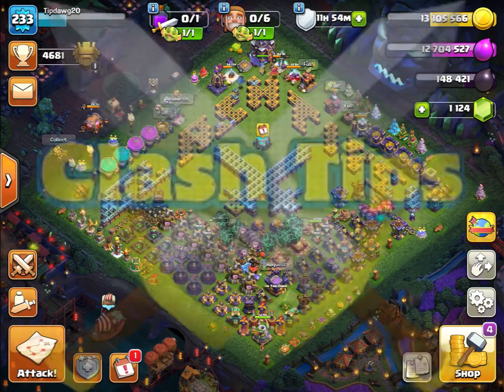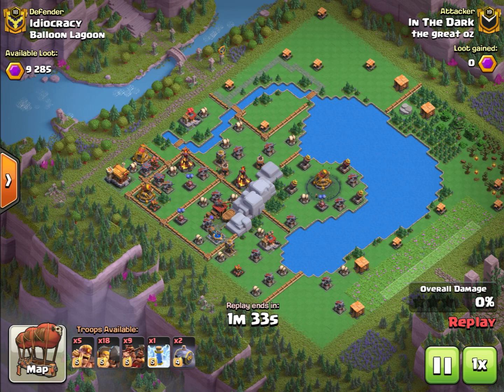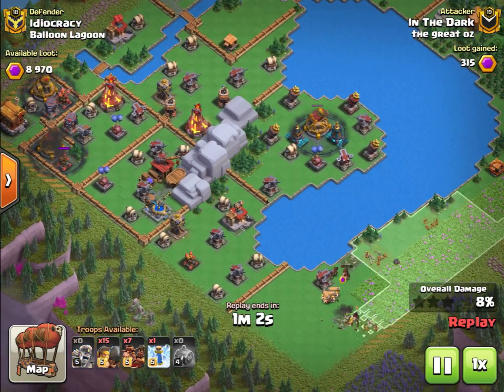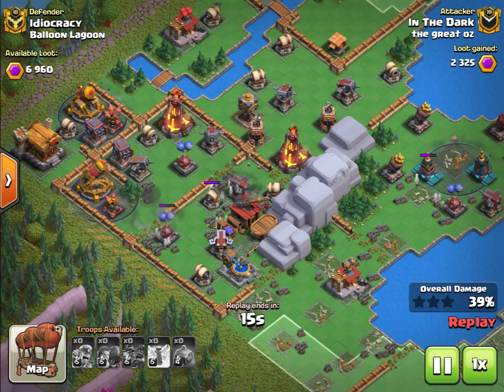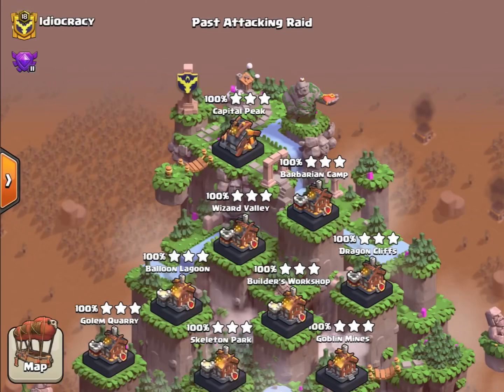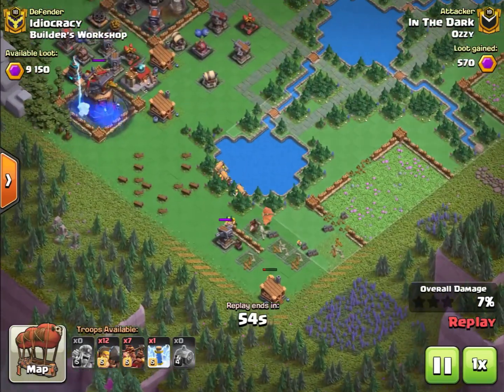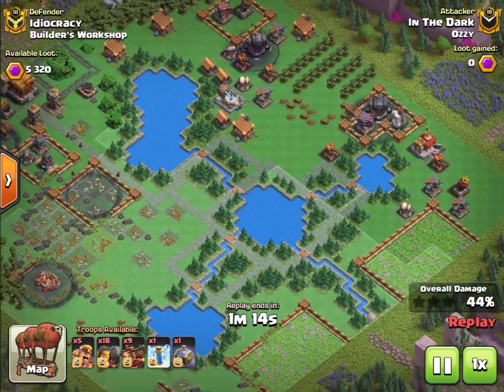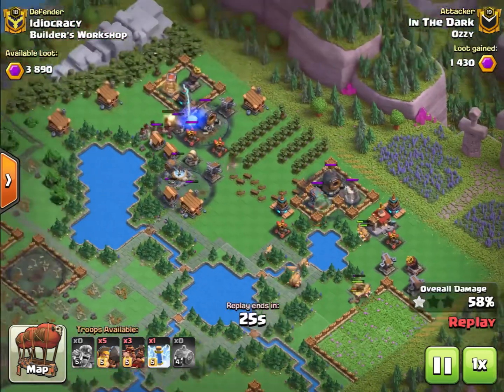The BEST way to 2 hit high level districts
This type of hit has been around for a bit but The Great Oz does such a great job getting districts down in 2 hits week after week that I couldn’t help but feature such an amazing attack. This attack is for higher level bases only! If you have a lower Capital Hall and do not have access to the Graveyard Spell then check out my SwizGi attack videos that completely smash bases.